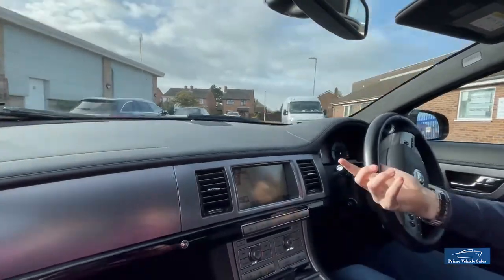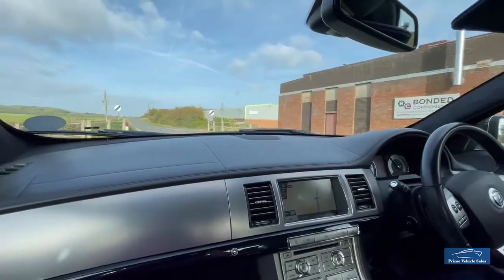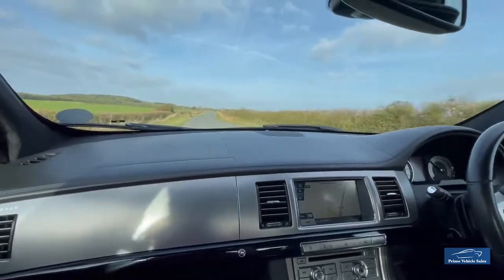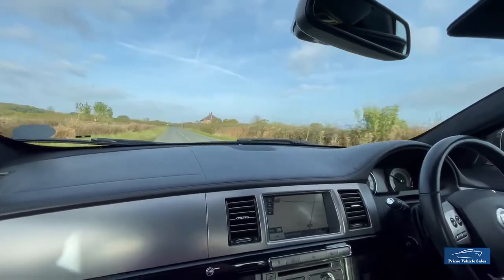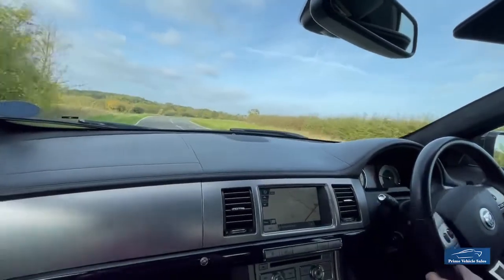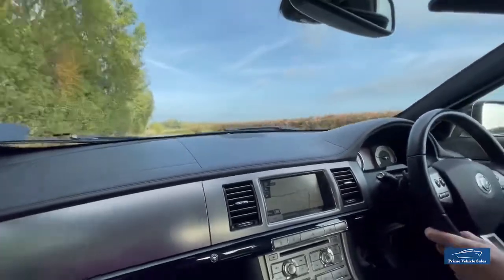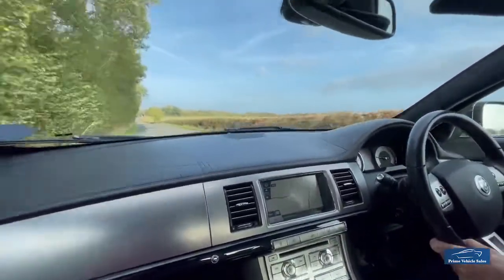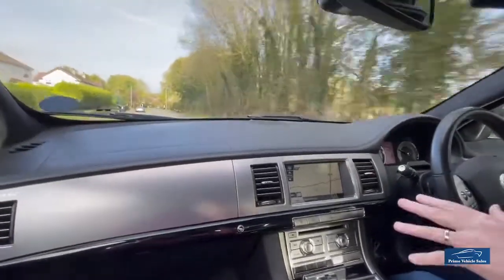2011:11 Jaguar XF 3.0d V6 S Premium Luxury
A Fantastic Example With A first class Pedigree, Full Service History, 7 Supplying Dealer Stamps 3 Specialist + A Stack Of Invoices Supporting, Recent Cambelt Change, 1 Private Owner From New, 2 Remote Keys, Stratus Grey Metallic, Black Leather Trim, Heated Seats, 20" Alloy Wheels, DAB Radio, Mirror Pack, Reverse Camera, Front/Rear Parking Sensors, Satellite Navigation, Piano Black Veneer Trim, Alloy Space Saver Spare Wheel. *Home Delivery* We Provide A Painless Full Contactless Transaction Process Check Out Our Reviews*  Full Dealer Facilities. Trading Standards Approved Dealer.